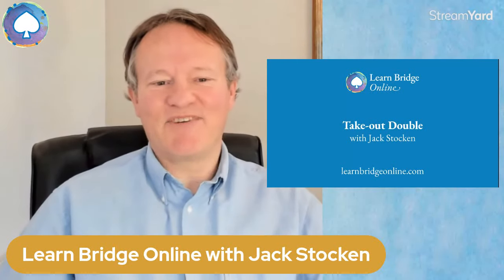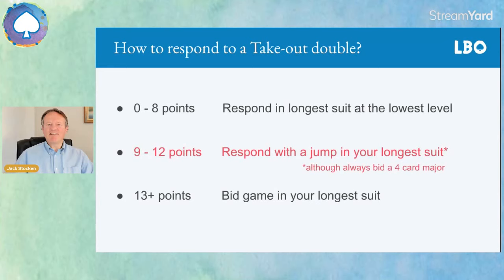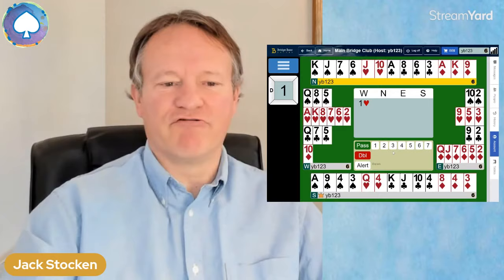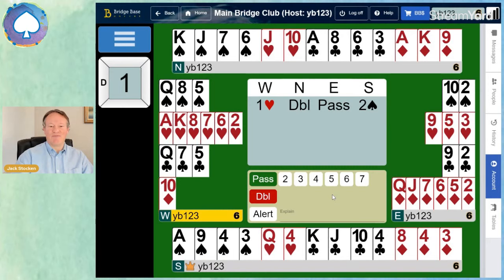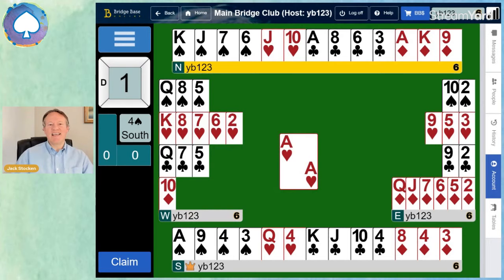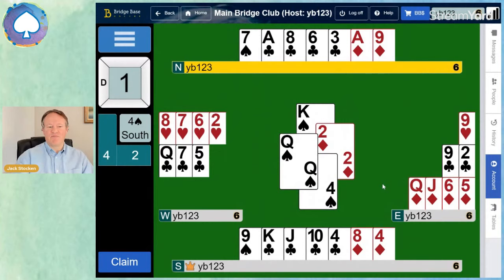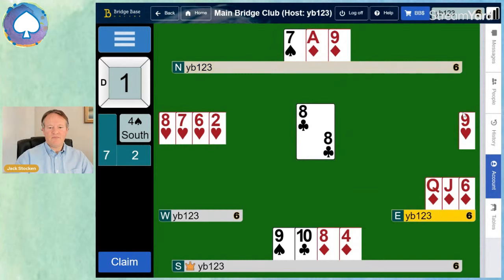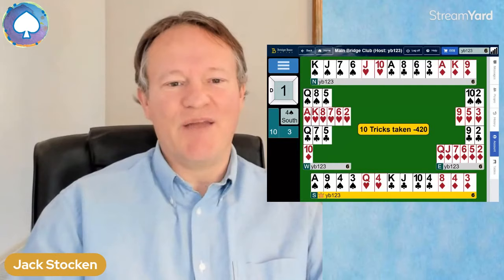Take-out Double in Bridge with Jack Stocken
Register for these free bridge lessons and play through the bridge hands

Double is the most useful and underused bid in Bridge, as it can be utilised in so many situations that aren’t covered by overcalls. However it is a tricky bid as it has two different meanings, Take-out and Penalty. If you follow these guidelines you won’t go wrong:

- If partner has PASSED (or not yet bid), Double is for Take-out
- If partner has BID, Double is for Penalties (see Lesson 2)

The Take-out Double

This is the most common and useful Double. It is used when the opposition have bid a suit and you Double, asking partner to bid their longest suit.

A Double shows:

- Shortage in opener’s suit i.e. a void, singleton or doubleton
- Opening points i.e. 12+
- Support for the other three suits (at least 3 cards in each)

NB Prefer to overcall a good 5 card major suit rather than doubling.

Responding to Partner’s Take-out Double

When partner makes a Take-out Double you must bid at all costs, unless of course the next person Bids and then the Double is cancelled. This means that sometimes you will have to bid with no points at all! When responding to a Double you can jump to show more points.

- 0 – 8 points bid your suit at the lowest level
- 9 – 12 points bid your suit with a jump
- 13+ points bid your suit to the game level